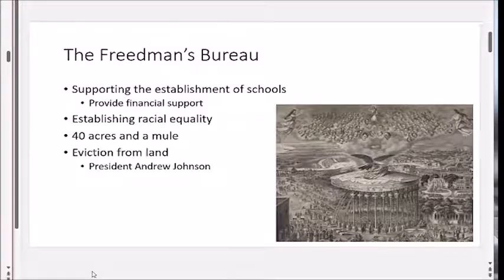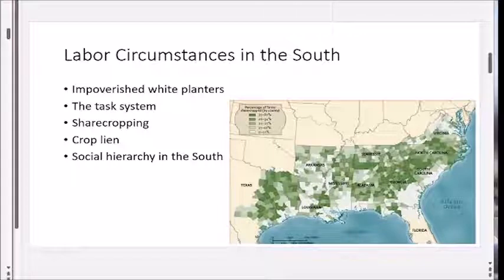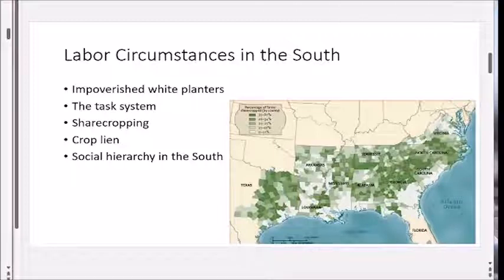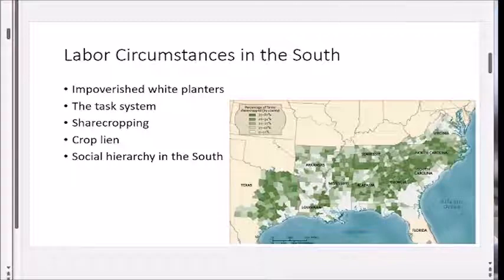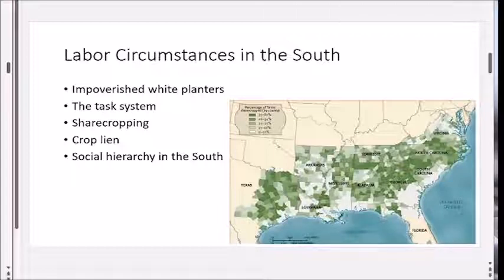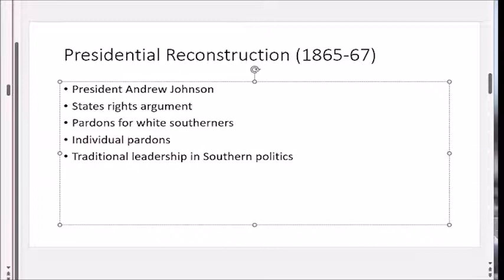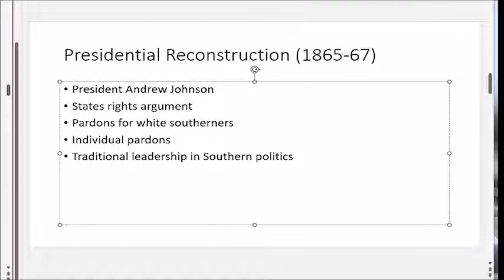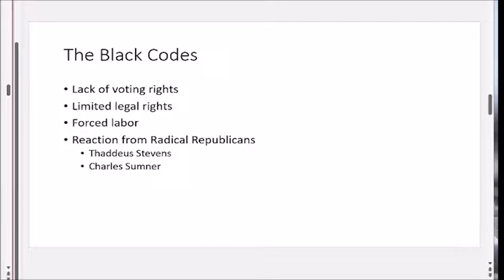HIST 101 Presidential Reconstruction